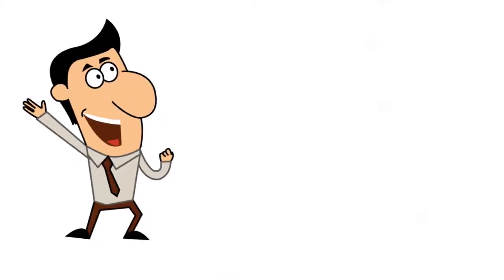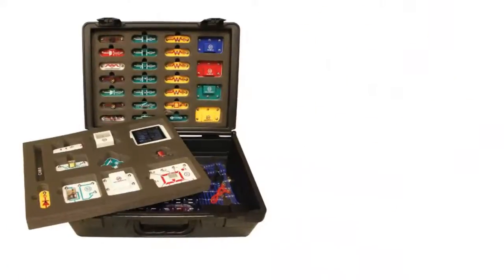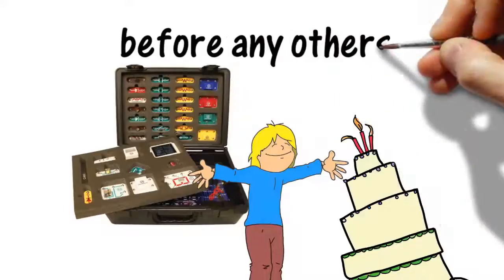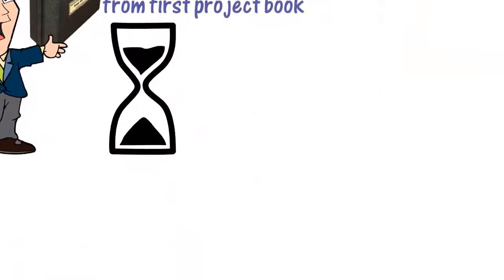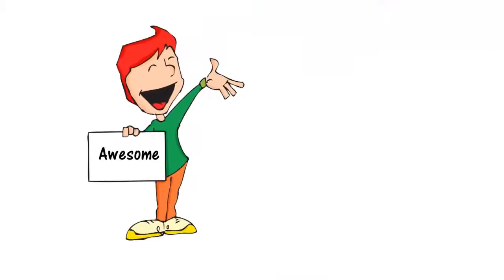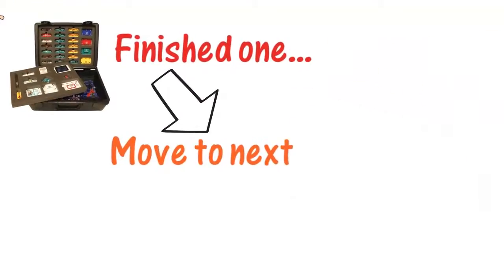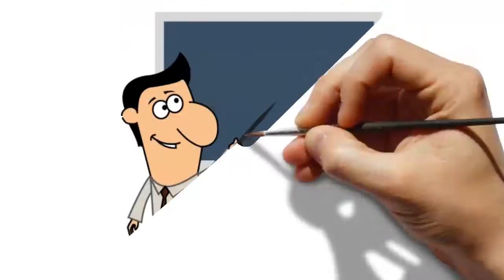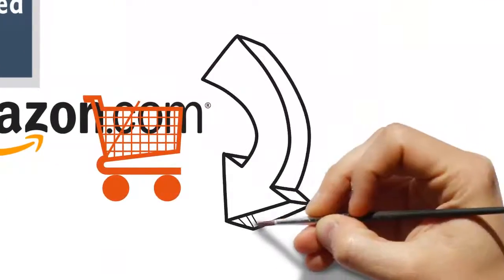Snap Circuits SC 750R Student Electronics Training Program - My Review of the elenco snap circuits s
Snap Circuits SC-750R Student Electronics Training Program - My Review of the elenco snap circuits sc-750r

Build over 750 experiments with 80 parts
Experiments included: sound activated switch, lie detector, adjustable light controller, am radio, rechargeable battery and many more. Use your Windows PC and the included CI-73 Computer Interface manual converts your computer monitor into an oscilloscope and lets you see signals in process in the circuits you assemble

Parts included: photoresist or, power amplifier, variable capacitor, analog meter, solar cell, computer interface, full color manuals
Includes Snapcase 7 heavy duty plastic case with custom foam inserts for housing your Snap Circuits parts
Toy Industry Association - Specialty Toy of the Year, Dr. Toy 100 Best Children's Products, Dr. Toy 10 Best Educational Products

Delve deeper into electronics and broaden your exploration of your Snap Circuits Extreme set with Snap Circuits Student Training Program (Model SC-750R). This program is perfect for home schooling, middle schools, high schools or at home. Included is a 138-page Student Guide filled with educational curriculum covering: transistors, motors, integrated circuits, switches, series circuits, parallel circuits, batteries, transformers, digital recording, seven-segment displays, SCRs, analog meters, FM radio and more. Your student(s) can build over 750 experiments with the 80 included parts. It even comes with a lightweight, durable case to store all your Snap Circuits parts. Four AA batteries, not included, required.

Elenco Snap Circuits SC-750R Student Training Program: The Model SC-750R is an in-depth exploration of the electronic components included with the SC-750 Snap Circuits Extreme. Ideal for use in home schooling, middle schools and high schools, where students will grasp the basic principles of electronics. The Student Guide for the SC-750R includes 138 pages of educational curriculum. Written with the help of educators, the Student Guide is essential in covering all topics related to electricity and electronics being taught in middle schools and above. Includes real world applications and problem solving quizzes. The optional Teachers PAK Model TG-750, sold separately, includes five project books, teacher guide, and three student guides. The teacher guide is meant to prepare educators for proper introduction of Snap Circuits and guide them through each chapter with quizzes for students to test their knowledge. Topics Covered: Resistors, Capacitors, Transistors, Motors, Integrated Circuits, Switches, Series Circuits, Parallel Circuits, Batteries, Relays, Transformers, Digital Recording, 7-segment Displays, SCRs, Analog Meters, Diodes, FM Radio.

Related Terms:
snap circuits jr. sc-100 kit
snap circuits light
snap circuits pro
snap circuits sc 750
snap circuits sound